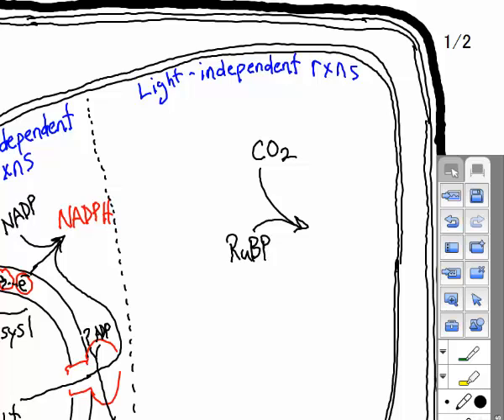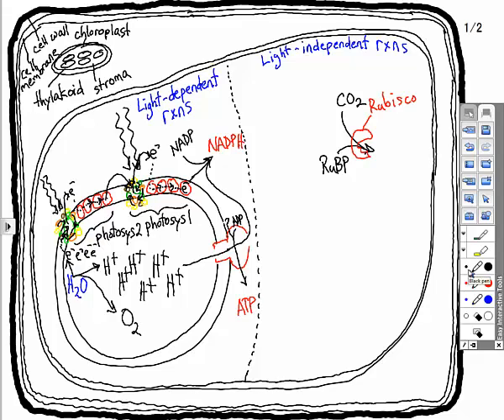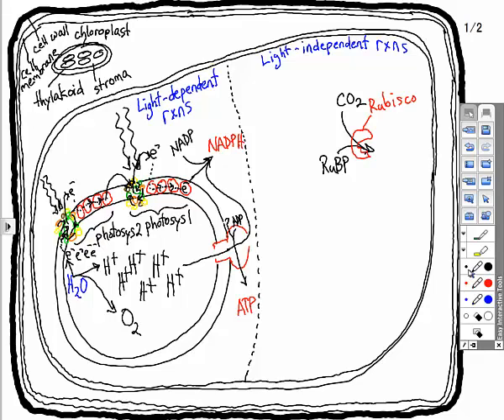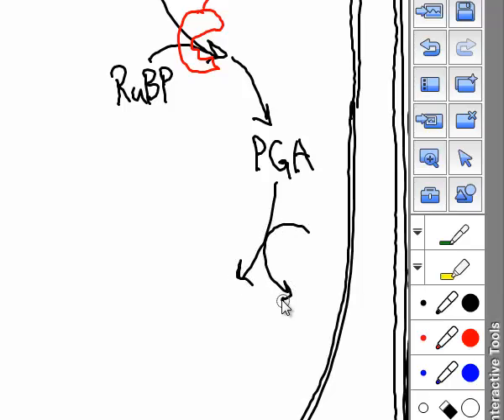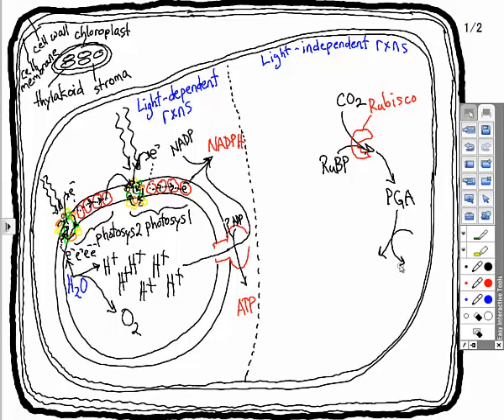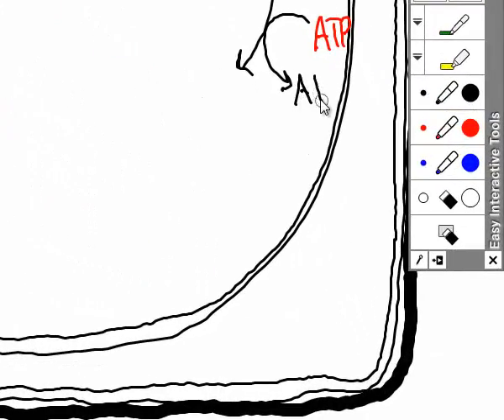Calvin cycle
Calvin cycle of photosynthesis is explained